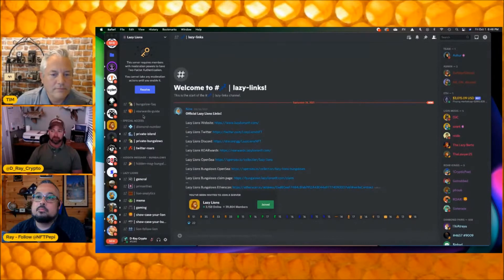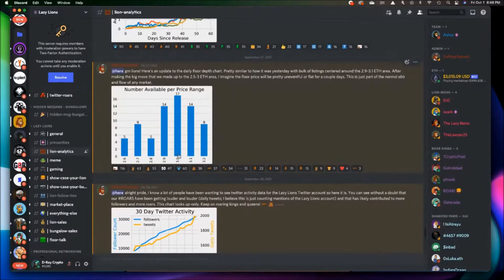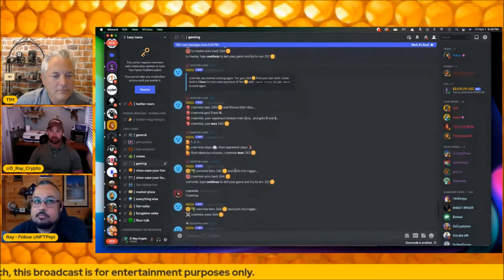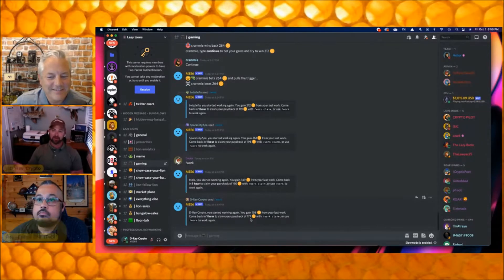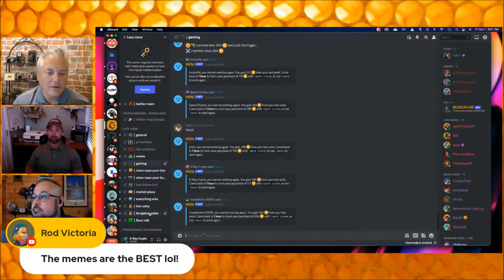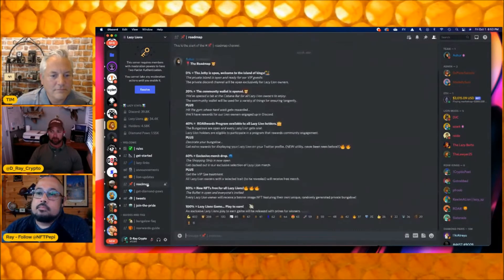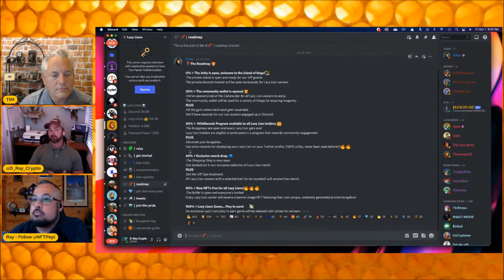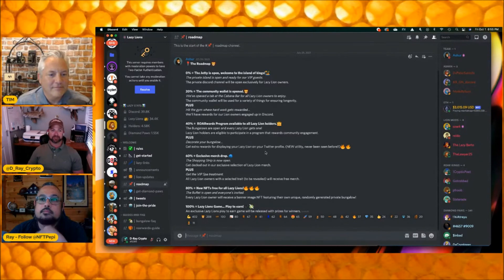How To Use Discord Analytics Explained On The Return Of NFT Sniper Part 4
Dusty Ray, an NFT collector, starts this final episode of the BeesSocialTV “Return of the NFT Sniper” series by discussing how to join a Discord channel for an NFT project and why it’s important. He then shows Ray and Tim of bees.social the Analytics channel and how it helps decisions that will raise the floor price and strengthen the NFT project.He then goes into other channels like gaming, memes, the sales channel, and announcements and how they help with community involvement. The last channels Dusty talks about is the Roadmap and how it lays out the overall growth strategy of an NFT project.

0:00 - 0:12 Intro
0:13 - 1:39 Joining a Discord NFT Project
1:40 - 3:13 Using Discord Analytics
3:14 - 6:59 Other Useful Discord Channels
7:00 - 9:38 The Roadmap for an NFT Project

On January 29, 2021 BEES SOCIAL was launched. Bees Social was created to revolutionize the way companies take their ideas public. is a neutral platform where all are welcome to come and learn about new projects from the founders themselves. The door will be open for individuals or groups of people.

Just imagine the Swarm will be like a Venture Capitalists Firm on steroids of real everyday people around the world. The Swarm will dictate what project they would like to see and are interested in. The Companies will get a real feel of the market that is receptive to their concept.

What is Venture capital (VC)?  Venture capitalists invest in infant companies in exchange for an ownership in the company. Before Bees Social this opportunity was open just for a select few. It will not matter where an individual takes part of the Swarm whether an individual is in New York City USA or in Lagos Nigeria.

BEES.Social is the #1 Crypto Education System in the World For Everyday People!

Who is BEES.Social
"We are a community of retail investors that are educating themselves, supporting others, and profiting from cryptocurrency investing. We're normal people seeking to take control of our personal finances... we are growing significantly, by inviting friends and family to join us and learn about the cryptocurrency ecosystem."

Why BEES.Social
"We are not an investment group, nor are we day-traders... as a community we recognize that effective communication, respect, transparency and sharing of information builds a strong community... to that end, we are a group that has invited friends and family to participate, so we can grow together..."